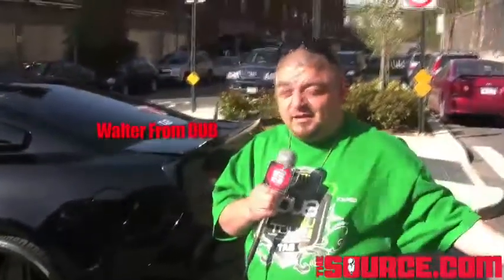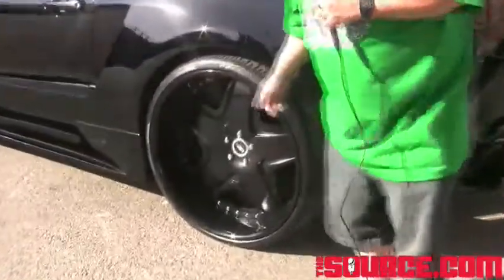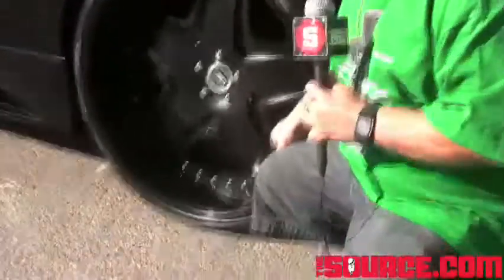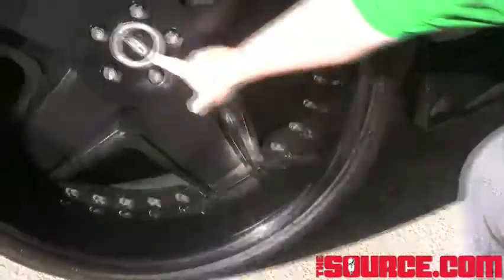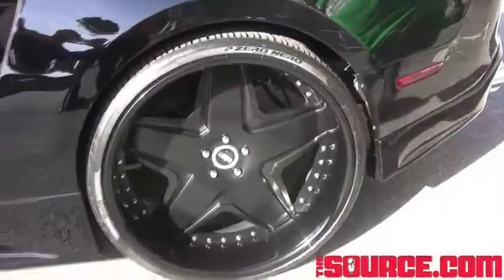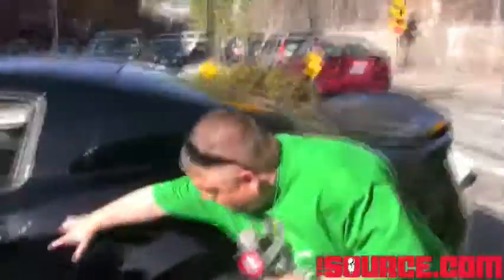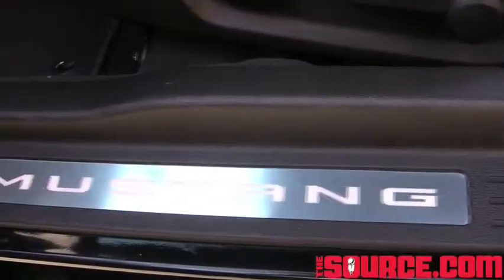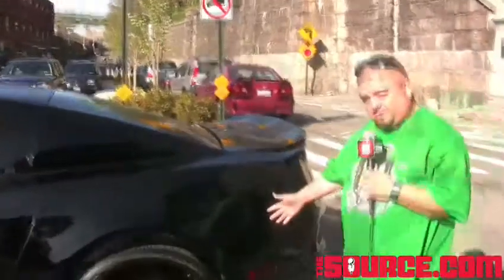2011 Ford Mustang with The Source Magazine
The Source Magazine brings you the latest on the 2011 Ford Mustang with Walter from DUB